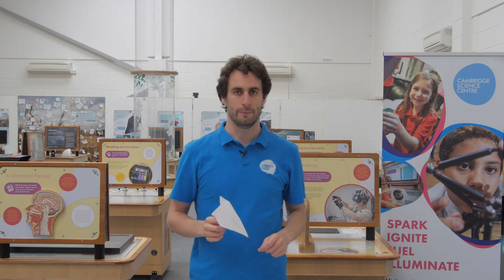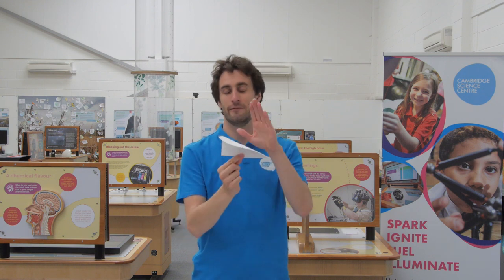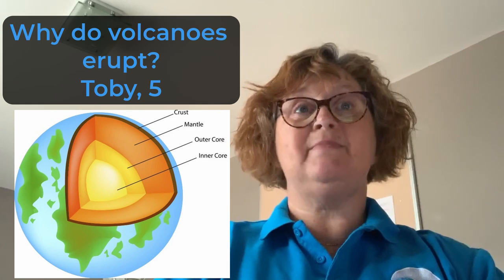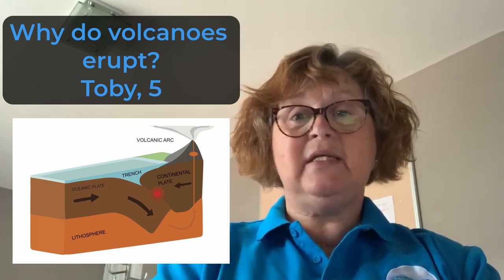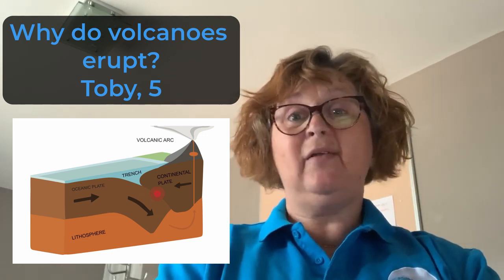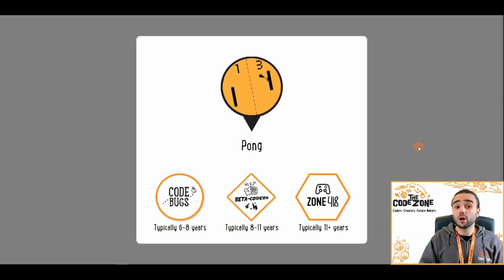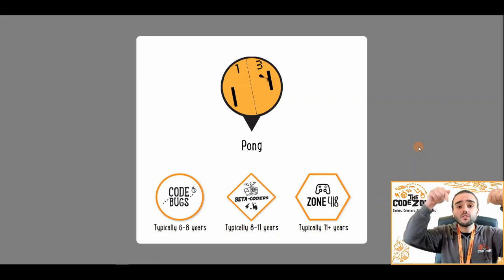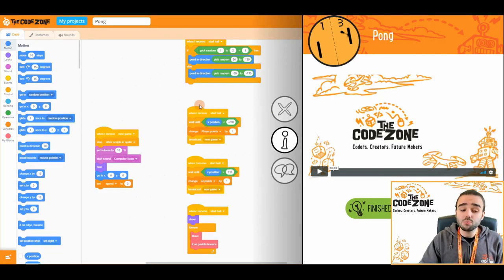Science@6: Episode 8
In this week's episode, we're joined by special guests: The Code Zone. Can you code a video game at home? And, why does fancy folding mean a piece of paper will fly?

 - create your FREE account and look for the Cracking the Code theme.

Join us every Monday at 6pm for a new episode!

With thanks to: Jos Martin

Credits:
Presenter in the Centre: Andrew Farrer
Your Questions: Mandy Curtis
Activity from The Code Zone: Tom
Interviewer: Mia Foulkes
Filmed by: A. Farrer
Edited by: M. Foulkes